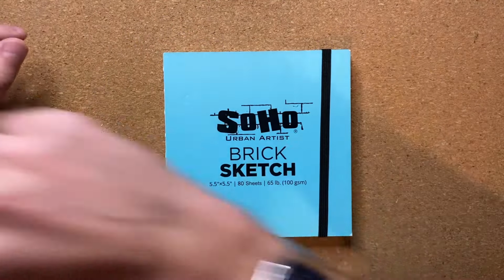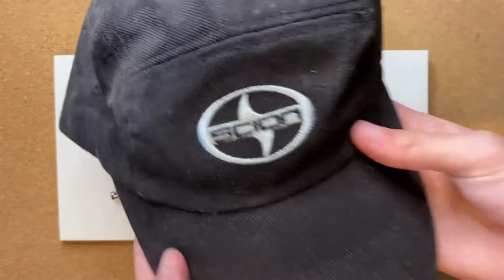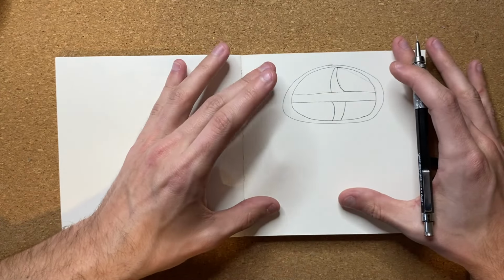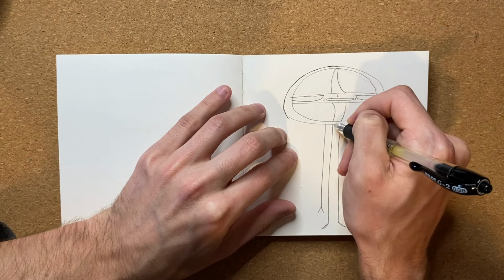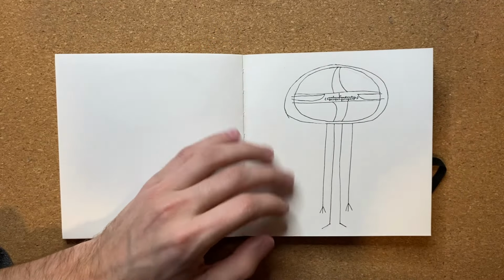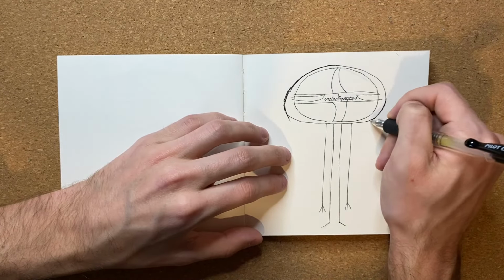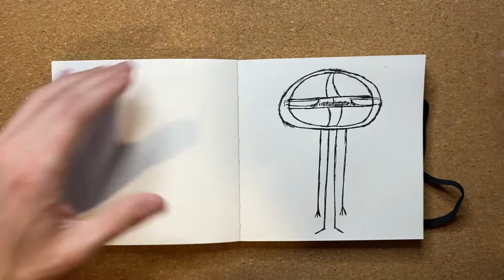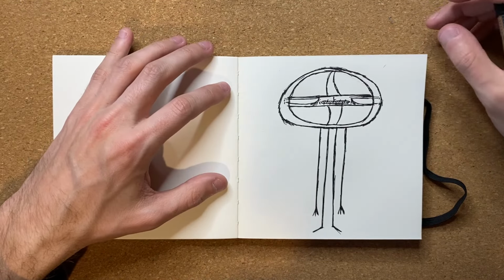Drawing the Scion Logo as a Monster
Drawing the Scion Logo as a Monster in a SOHO Urban Artist Brick Sketchbook, and with a Pilot G2 0.38mm Pen.